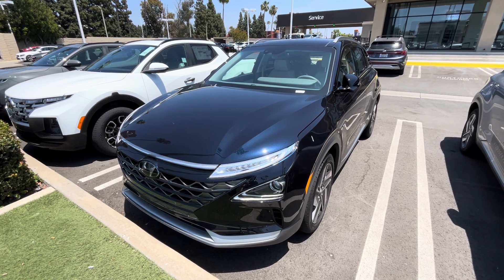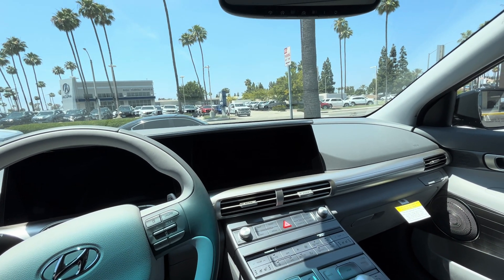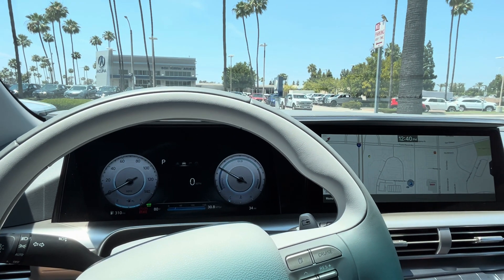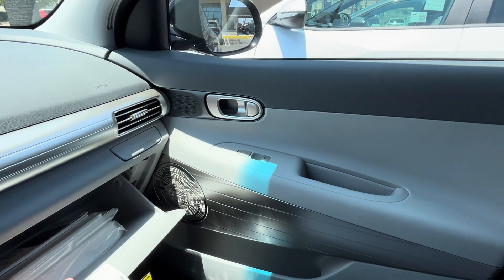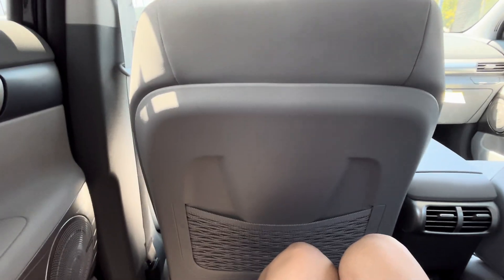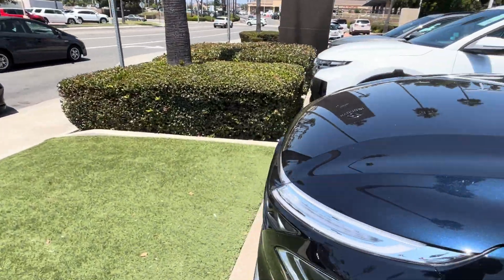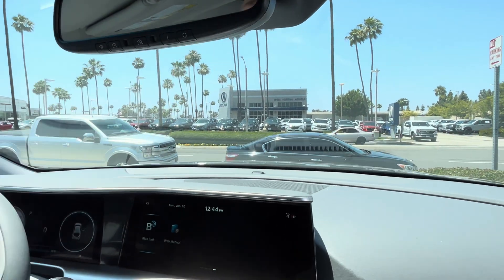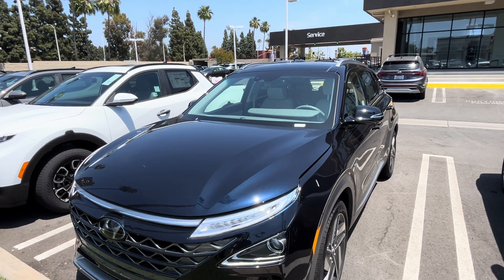2024 Hyundai Nexo fuel cell- The only new hydrogen SUV on sale in the US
4,116 pounds
41 gallon hydrogen tank